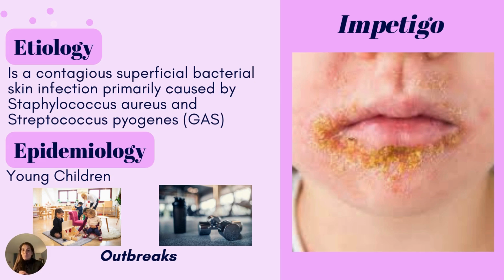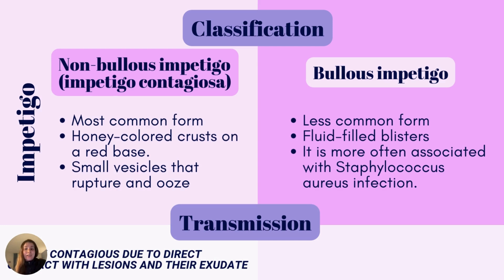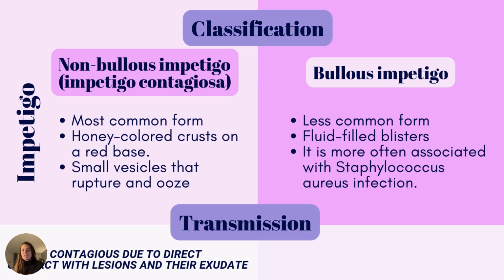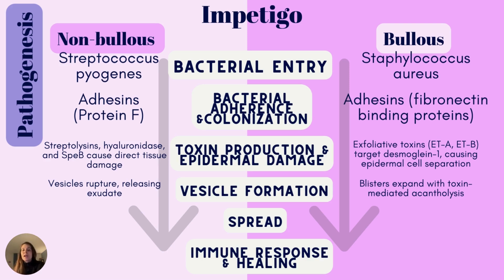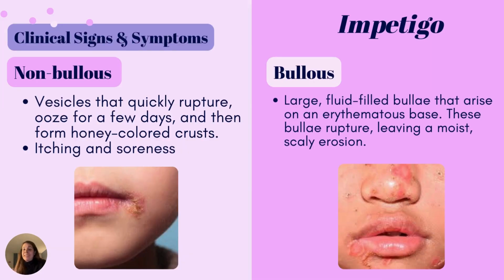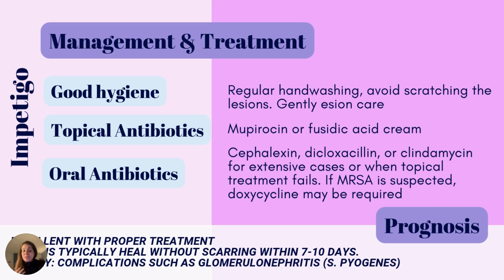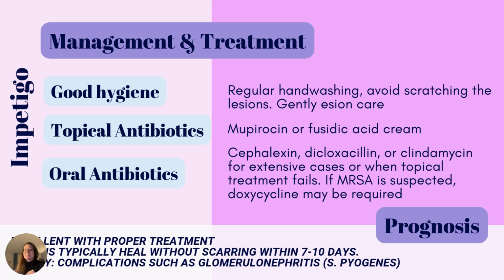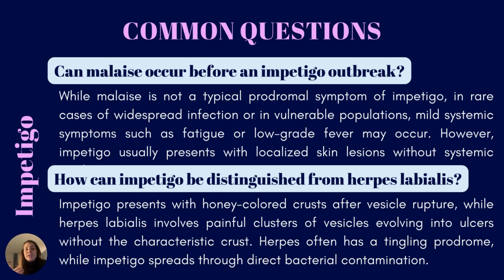Contagious Skin Infection?! Understanding Impetigo. Lip Series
Ever heard of a skin infection that causes honey-colored crusts? That's impetigo! 🍯 In this video, we dive deep into this highly contagious bacterial infection, exploring its causes, symptoms, and treatment options.

Here's what you'll learn:

What is impetigo? We break down the science behind this common skin infection, typically caused by Staphylococcus aureus and Streptococcus pyogenes bacteria.
- Types of impetigo: Discover the two main classifications - non-bullous (impetigo contagiosa) with its characteristic crusts, and bullous impetigo with its fluid-filled blisters.
- How does impetigo spread? We explain how these bacteria enter the skin and the role of toxins in the infection process. 🦠
- Recognizing the signs: Learn to identify the telltale symptoms of impetigo, from red sores and blisters to itchy and honey-colored crusts.
- Diagnosis and treatment: We cover how impetigo is diagnosed, including the importance of bacterial cultures, and discuss treatment options ranging from topical to oral antibiotics. 💊
- Preventing impetigo: Get practical tips on hygiene and preventing the spread of this contagious infection.

- Impetigo vs. other skin conditions: Learn to differentiate impetigo from herpes simplex, contact dermatitis, and eczema.